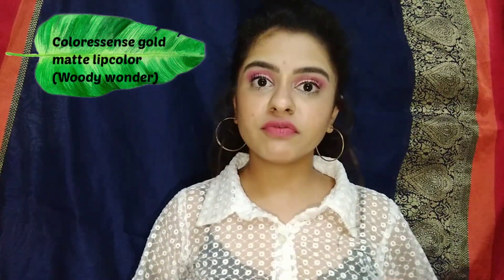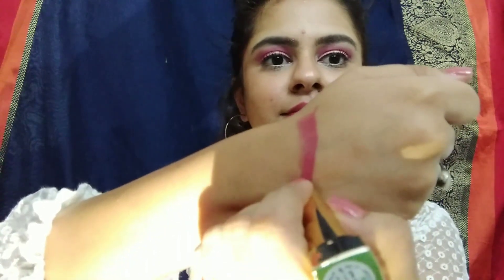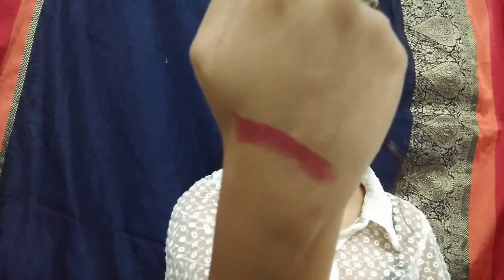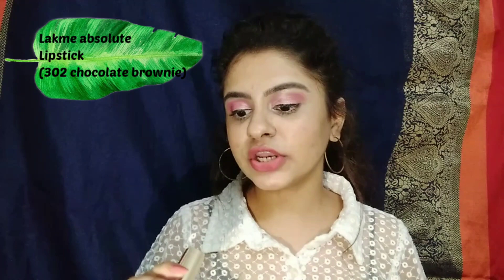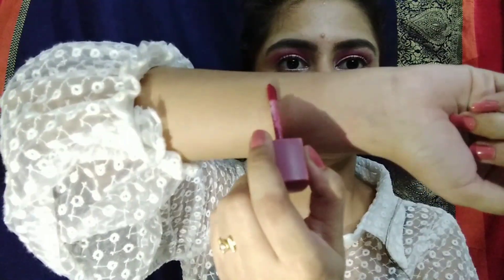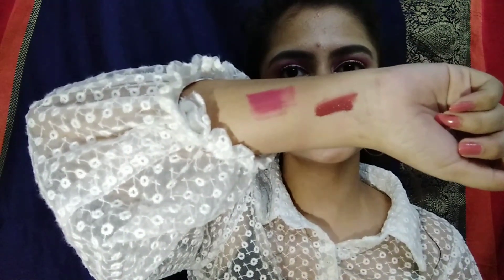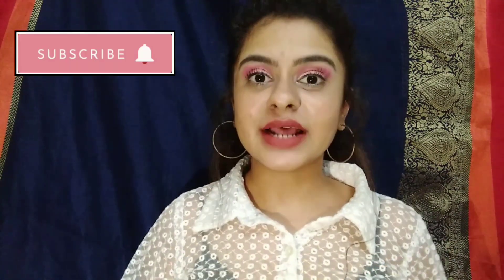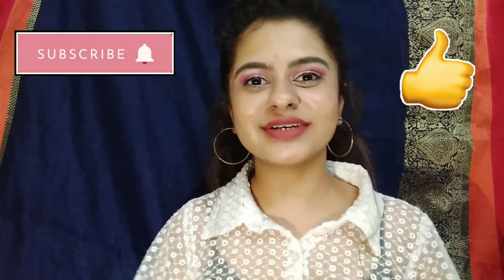|5 AFFORDABLE NUDE LIPSTICKS| |SHEFALI MORE|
|5 AFFORDABLE NUDE LIPSTICKS|

Heyllo everyone.. My name is Shefali More.. and in today's video I'm gonna be sharing with you guys 5 best nude lipsticks that everyone can afford.. So if you guys like this video than please SUBSCRIBE to my channel, hit that LIKE button and SHARE it with your friends and family.. I come up with new videos every SUNDAY..!!♥️😎

Product links..
1) coloressense gold Matte lipcolor

COPYRIGHT-
Everything you see in this video is created by me (Shefali More) unless otherwise stated.

Content covered
1) Top 5 nude lipsticks for Indian skin tone
2) Top 5 favourite nude lipsticks
3) Favourite nude lipsticks
4) 5 nude lipsticks for college/ office/ everyday routine